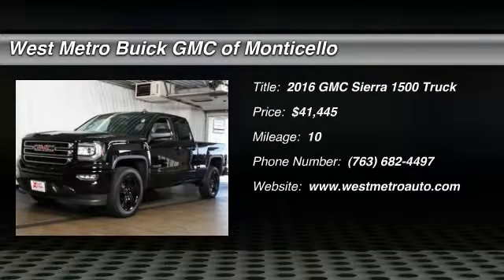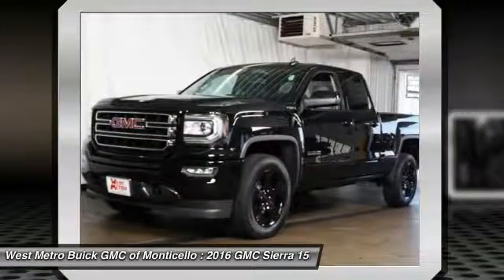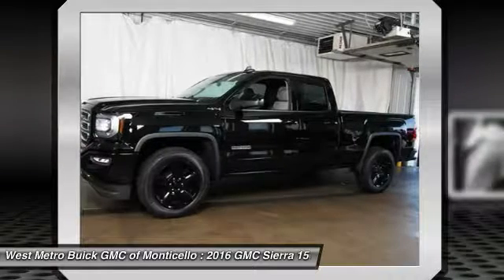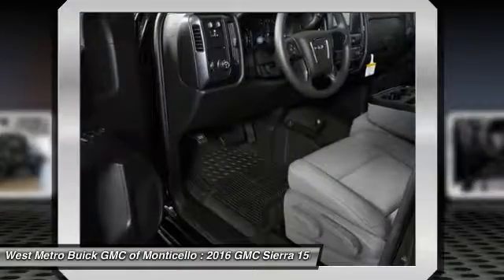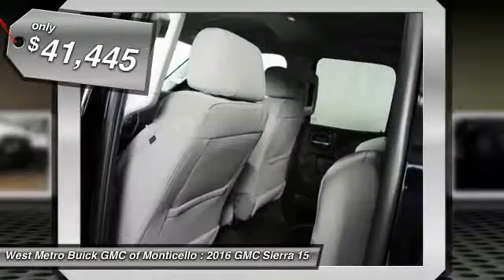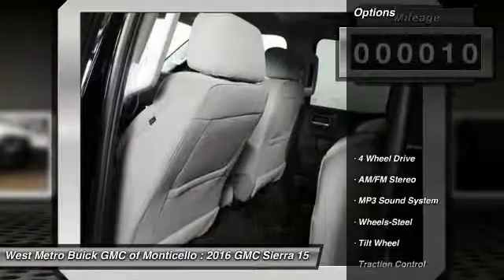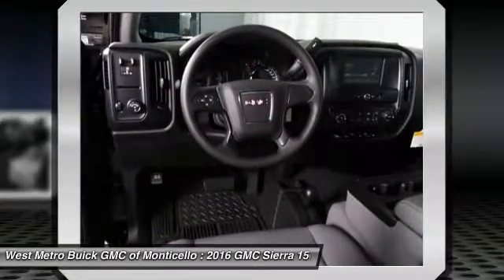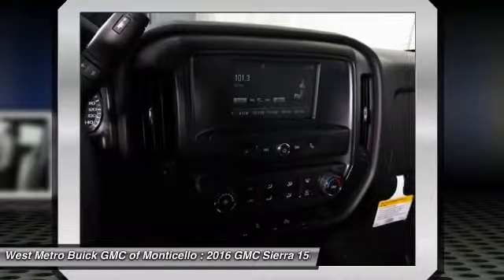2016 GMC Sierra 1500 Minneapolis, St Cloud, Elk River, Monticello, MN G16-524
2016 GMC Sierra 1500

Looking for the right truck? Today could be your lucky day. With 10 miles, this Onyx Black, 2016 GMC Sierra 1500 equipped with Automatic transmission could be yours. Request more information and set up a test drive right away.